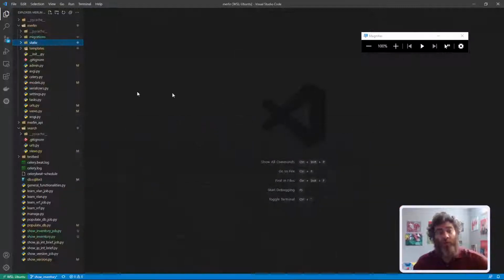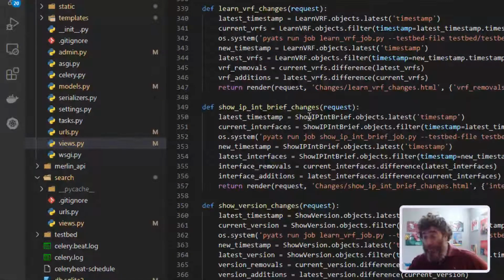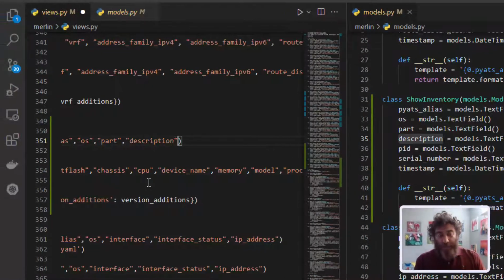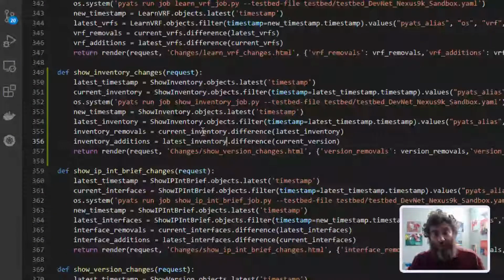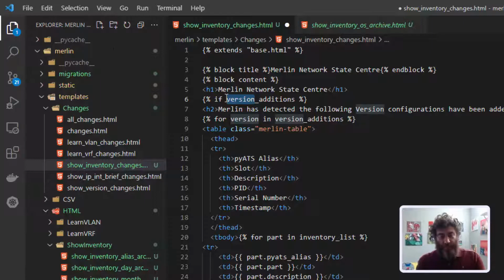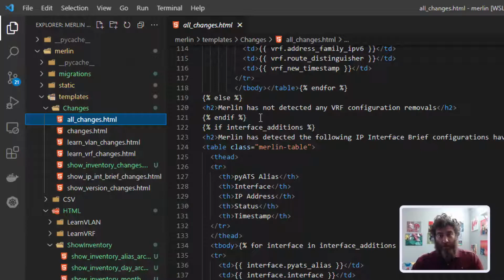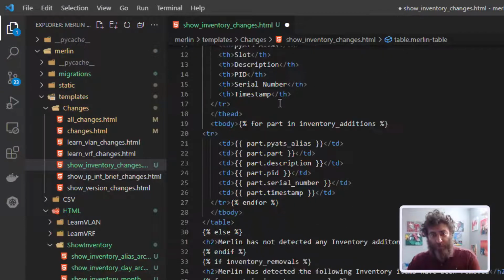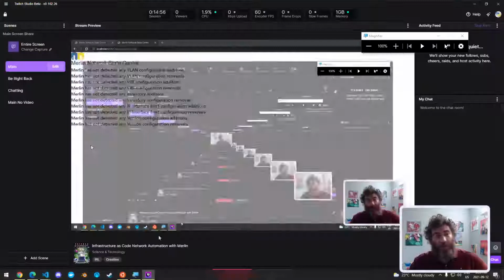Merlin Unchained: Show Inventory - Detecting Changes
In this seventh video in a series that will transform the Cisco Show Inventory command I will show you how to make a network change detection tool to see if the state of the inventory has changed